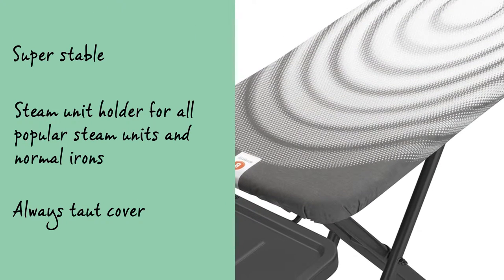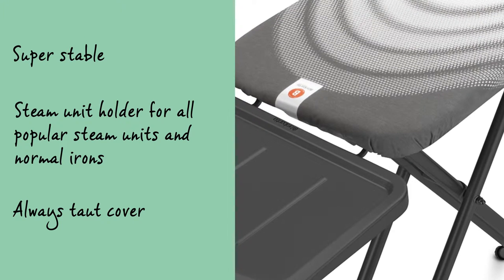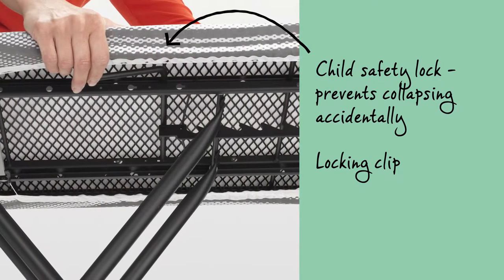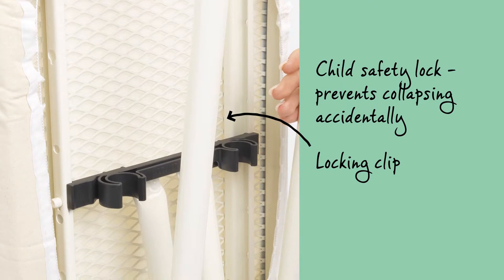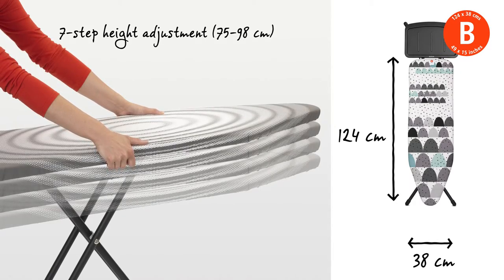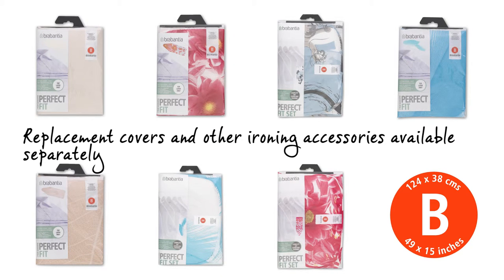Brabantia Ironing Board - Size B with Solid Steam Unit Holder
The Brabantia Ironing Board in Size B with Solid Steam Unit Holder

This is an ironing table with a wide ironing surface, suitable for regular use if you have an iron with a steam unit. And the quality is fantastic, which is why this ironing table comes with a ten-year guarantee.

The ironing table is ultimately stable, has an extra large metal steam unit holder which is suitable for all standard sized steam units, but also for ordinary irons. The cotton cover has an elastic foam layer and has been produced in such a way that it will always remain tautly in position (change the image order).

The ironing table has a safety lock which ensures it can't accidentally collapse, which is ideal when you have young children. Plus the frame lock prevents the ironing table folding out when that isn't your intention.

The steam-permeable worktop is 124 by 38 centimetres, the height can be adjusted in seven different steps from 75 to 98 centimetres and perfectly fitting replacement covers are available too.